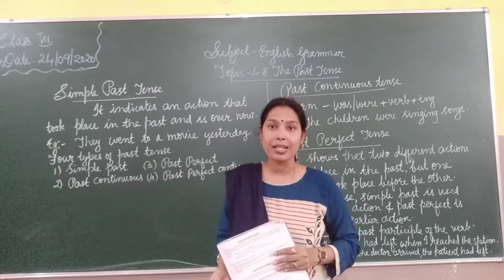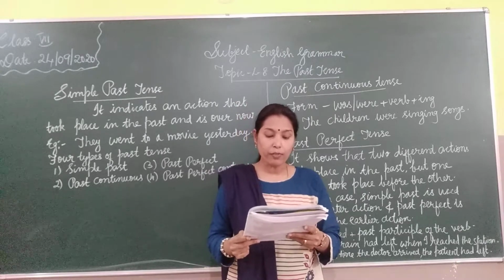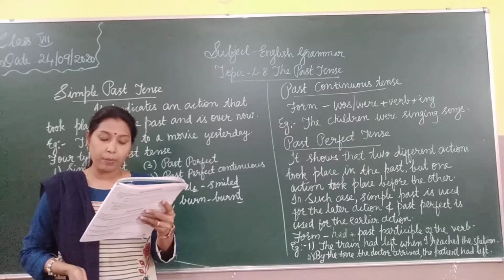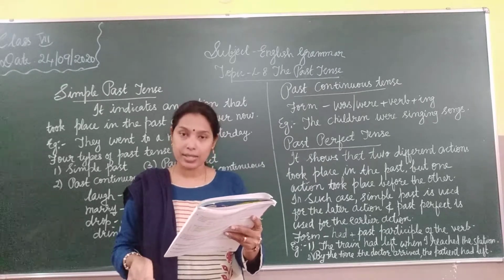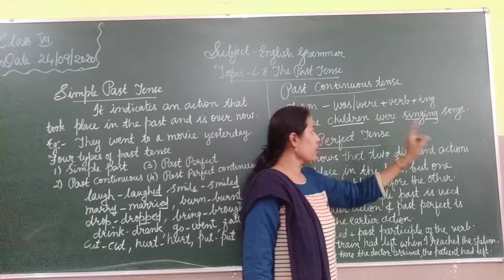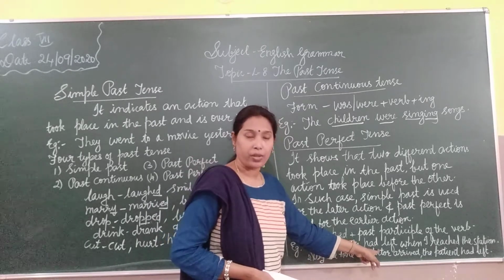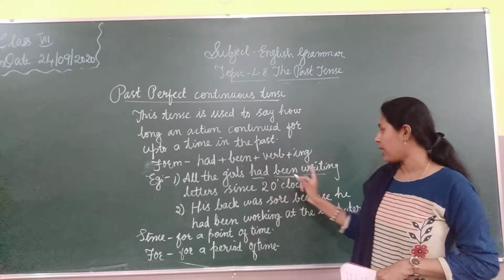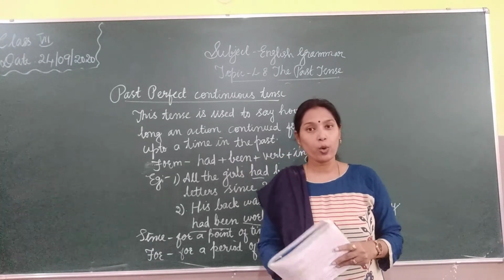GRADE 7 ENGLISH PRD VID (24-09-20)